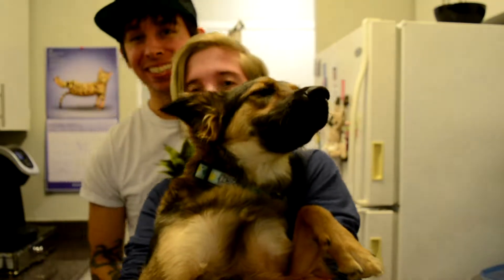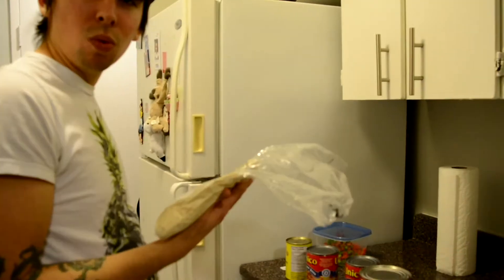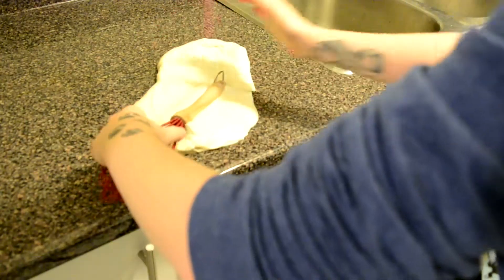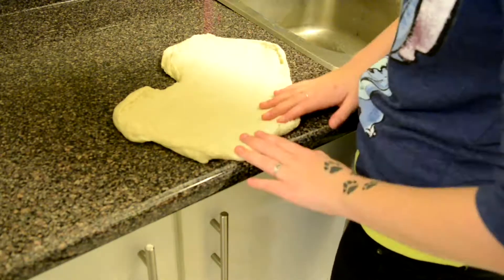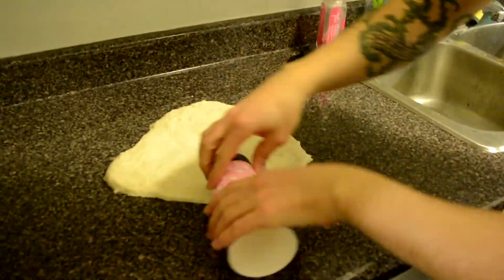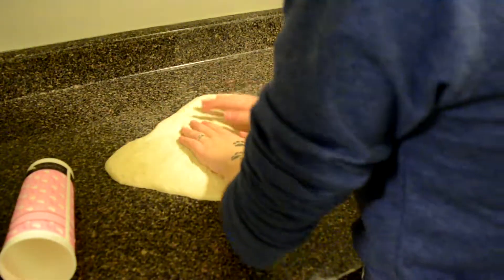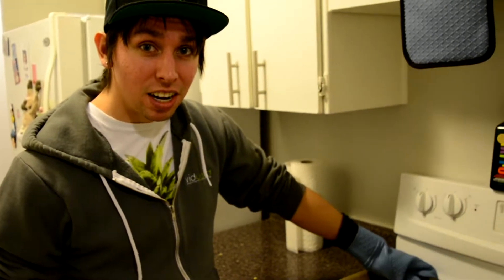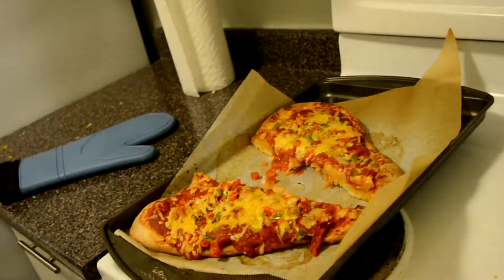COOKING WITH JESSIKCHU || VALENTINE'S DAY PIZZA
Alex and I celebrated Valentine's Day by making ourselves a heart shaped pizza!